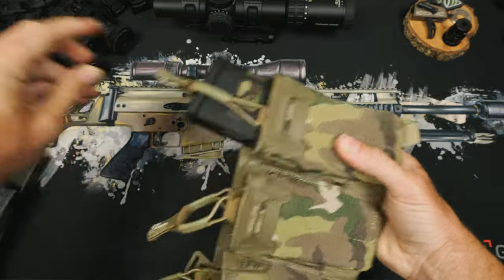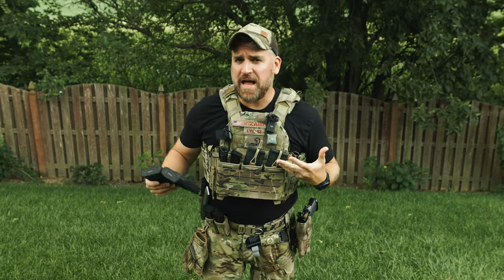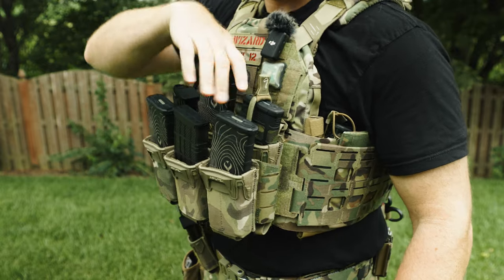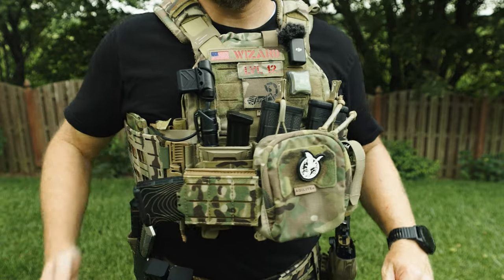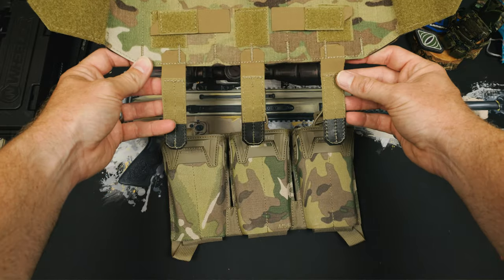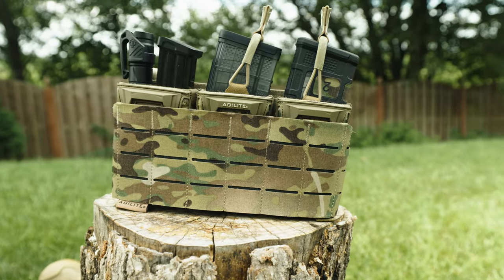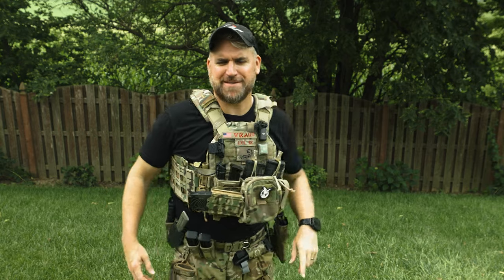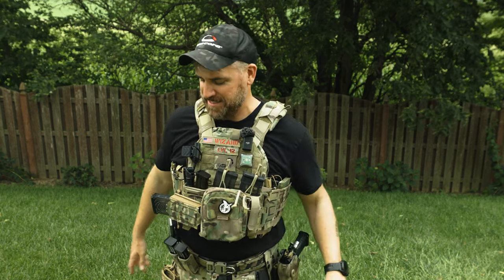Agilite 2nd Layer Molle Panel - Customize your Pincer Placard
We take a look at the Agilite 2nd layer molle panel to see how we can expand our Pincer placard with a customized setup.  With the 2nd layer admin panel, we were kinda stuck with one admin pouch and single slots on either side.  The molle panel changes the game to allow full customization, allowing you to adapt and change into various mission sets while still using the Pincer Multicaliber Placard.

00:00 Agilite 2nd layer Molle
01:30 Sponsor - Nocturn Industries - Discount Code TLDco
02:10 Agilite placard design mantra
03:30 What is the 2nd layer molle??
04:20 Heavy loadout
05:00 Team loadout
06:24 Connecting it all up
07:33 Final thoughts

 | Discounts |

TLD Clips -  @ThinLineDefenseCLIPS

Canon R7 ➡️
DJI Mic ➡️
Canon Rf 15-35mm F2.8 L is USM ➡️
DJI Osmo Pocket 3 ➡️